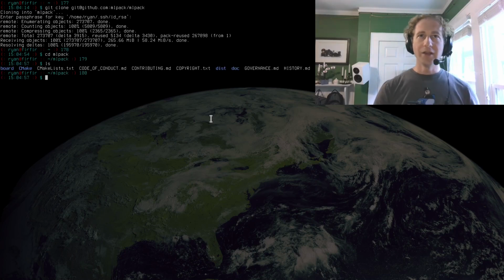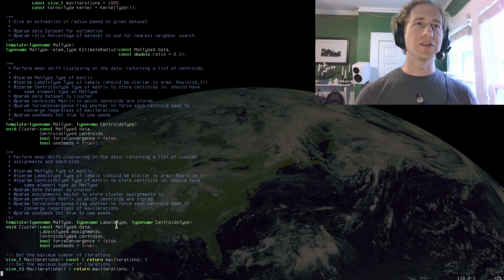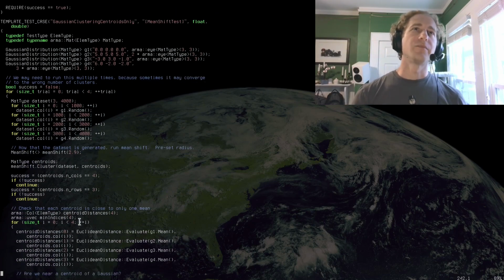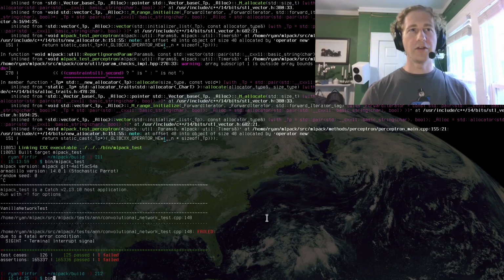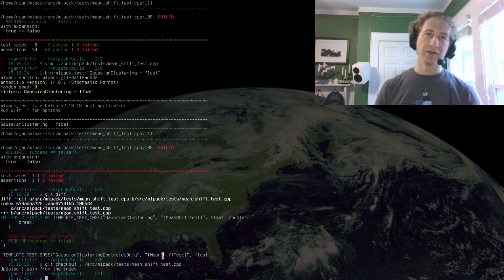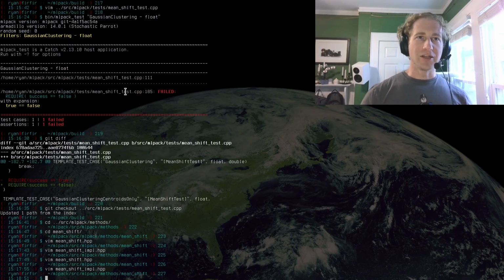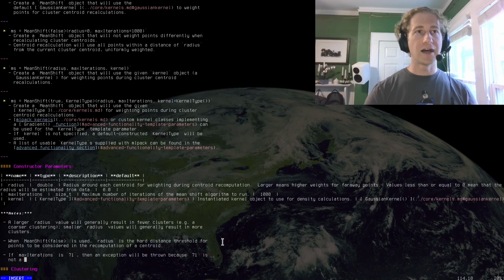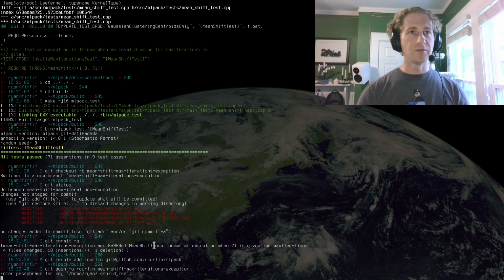mlpack development workflow tutorial: command-line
This video describes how you can develop and contribute to mlpack using a command-line workflow.  See also the VSCode development workflow video

00:42 - Clone the repository
01:16 - A quick overview of the mlpack directory structure
05:20 - Build the tests and run them
07:48 - Break a test and see it fail
09:32 - Make a modification to the library
14:18 - Create a branch and push changes to open a PR